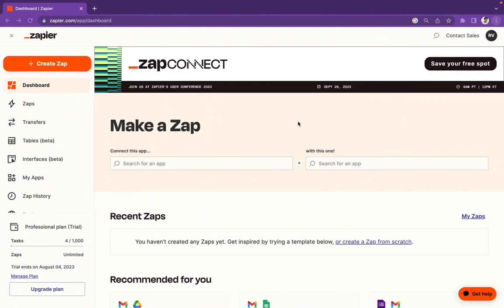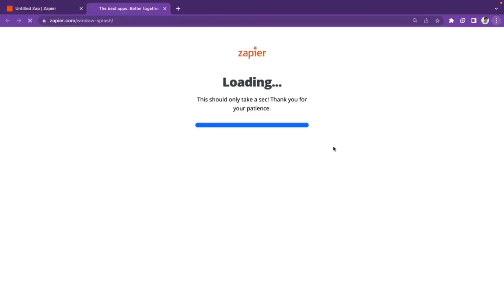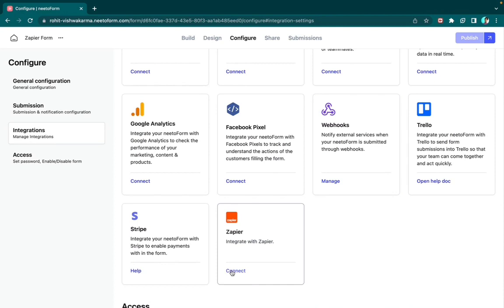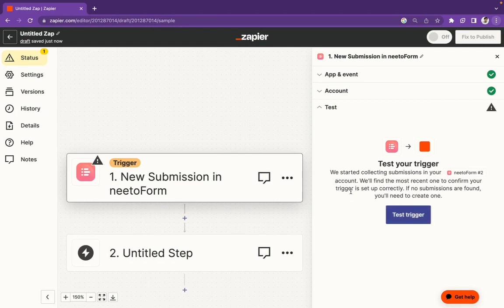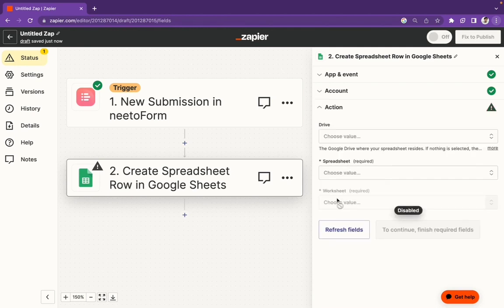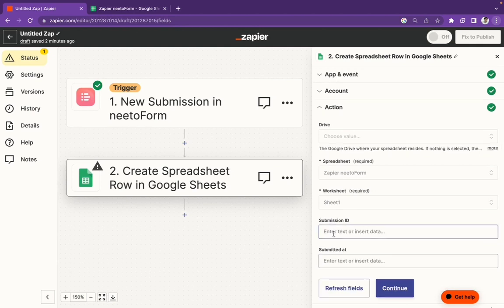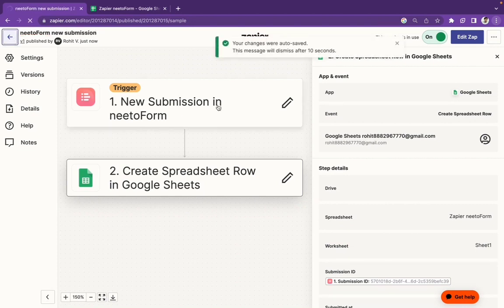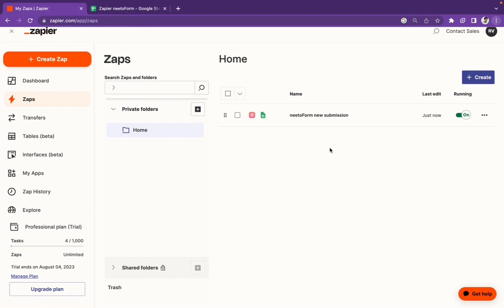NeetoForm Zapier Integration